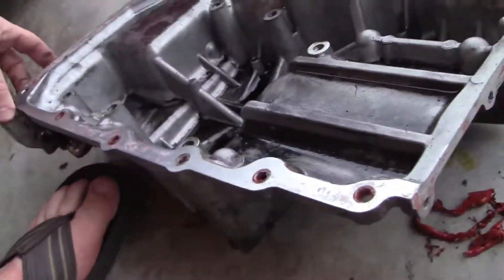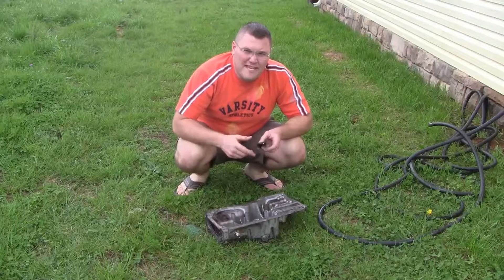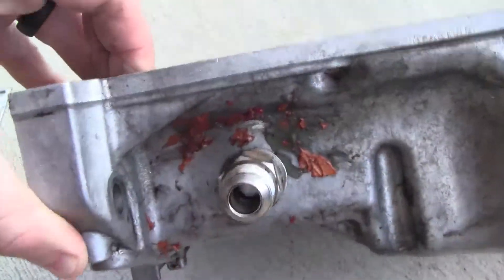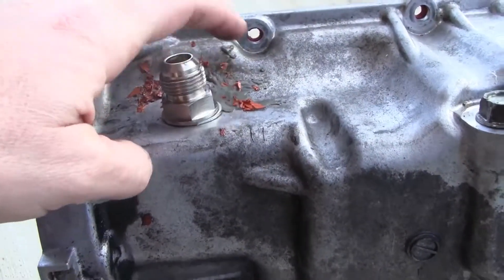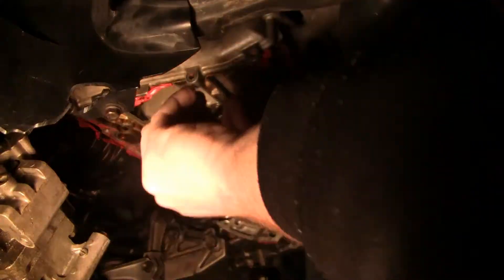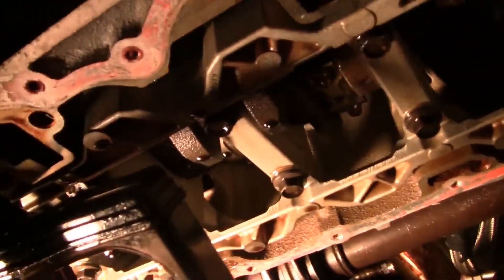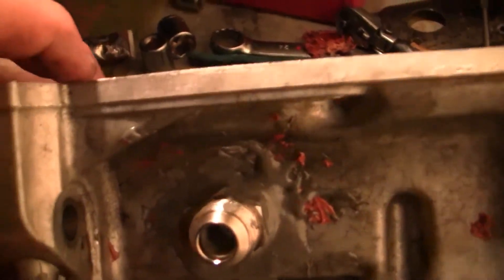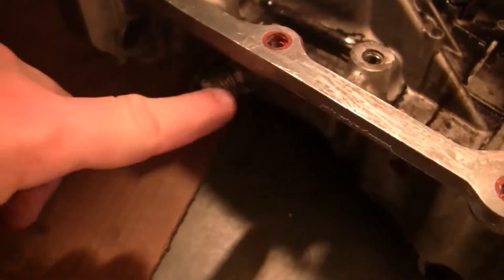Mazda 3 Turbo no weld plug Install.. pt 2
In this episode, making a little more progress in getting this oil pan ready to get back on the car. If you haven't noticed, I am off this week so more videos may come out than usual... Bad thing? I think NOT!!